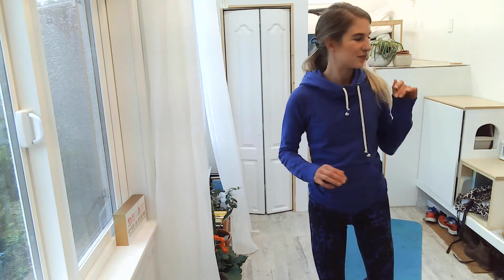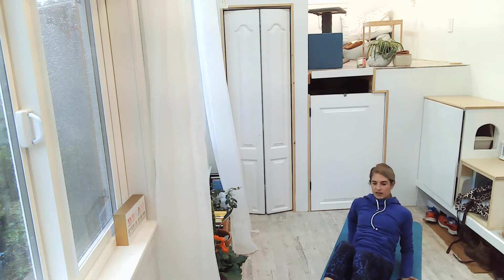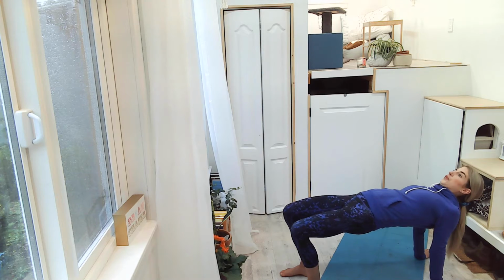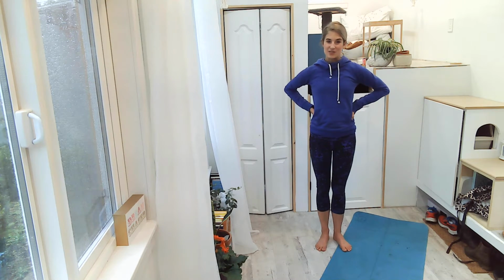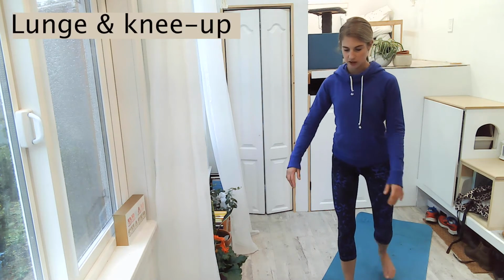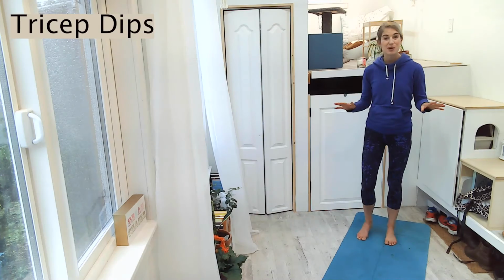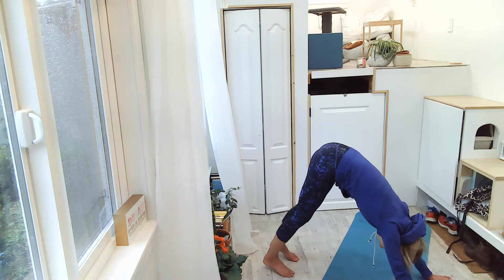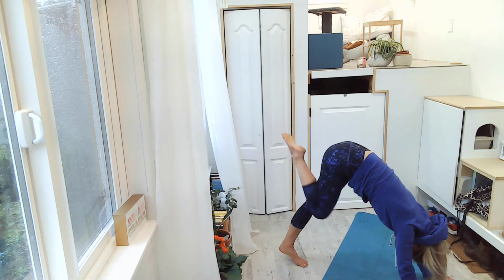ADHD Friendly Workout For Beginners | 30 Minute At Home | Week 6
If this or my other videos were helpful and you want to send me a donation to say, ‘thanks’, you can do so below. It means a lot to know my content is helping you!

We have a monthly membership! Biohack your ADHD, naturally. Details & join here:
ADHD Wellness Co (AWC) shows you how to manage ADHD med-free by biohacking. Get started with our all-inclusive Biohacking Membership that walks you through the foundational 4 areas to biohack your ADHD (sleep, nutrition, movement, stress management) & more!

Find our videos helpful? 💡
Send me a ‘tip’ to say thanks! (&/or let me know how I’ve helped you!) It means a lot!

Your ADHD Friendly workout for beginners, just 30 minutes! No equipment needed and can be done at home. This is Week 6 of my ADHD Workout Plan for Beginners.

Are you where you want to be with your strength, stamina, weight, & overall self-care? Is it 'now or never' to take hold of your fitness & wellness? Then I invite you to learn about my transformational FITNESS IDENTITY Course & book a Consult Call to see if it's for you 👇

Clubhouse: @KarenBroda